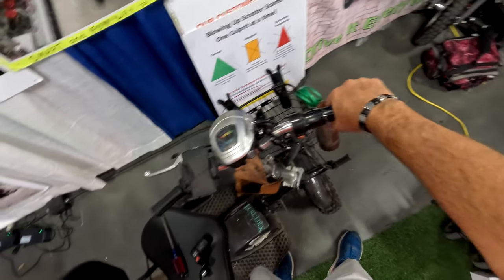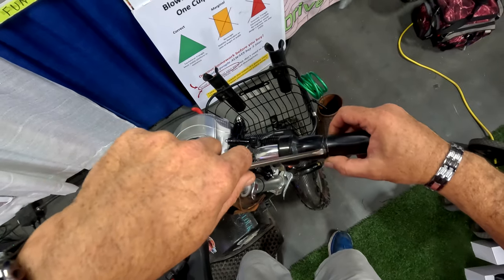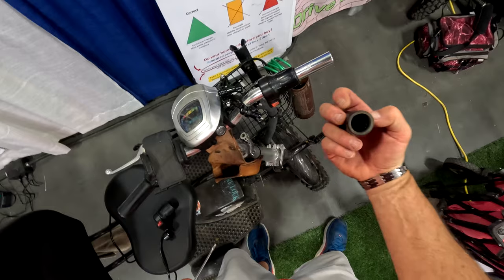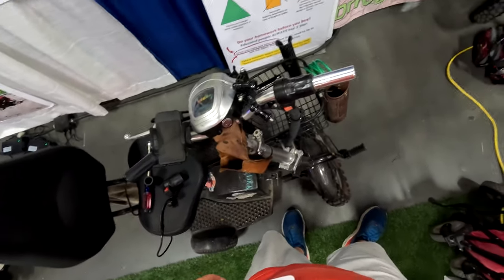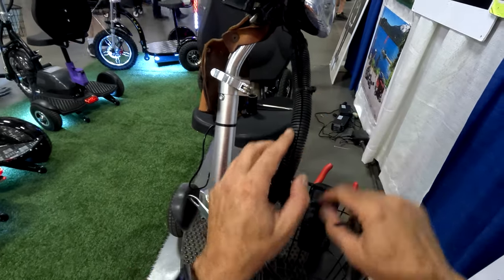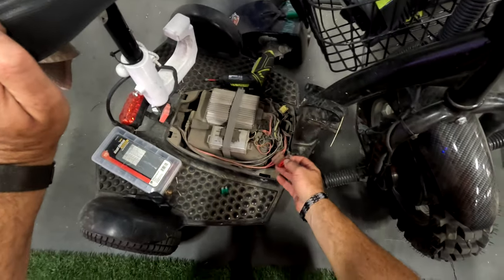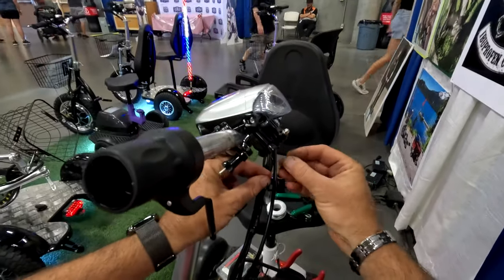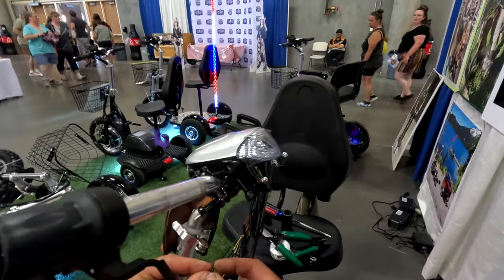Replacing your throttle. (the real ones)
How to replace you throttle. (the real ones)